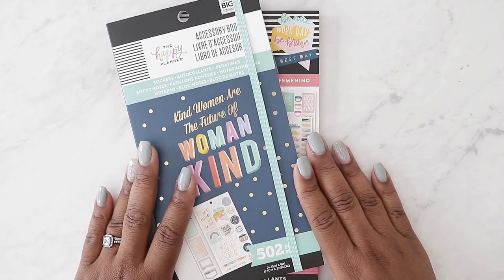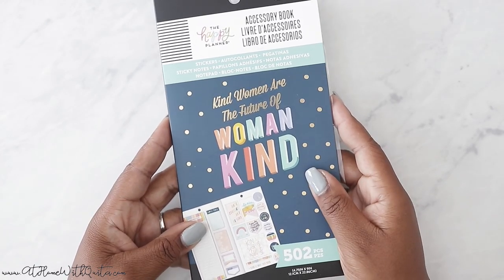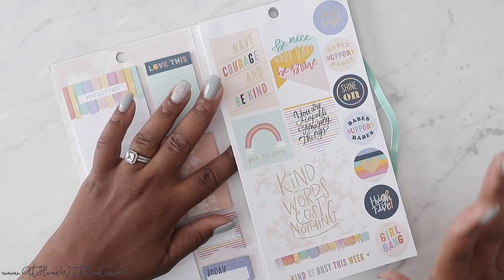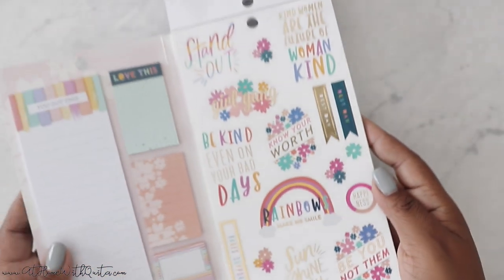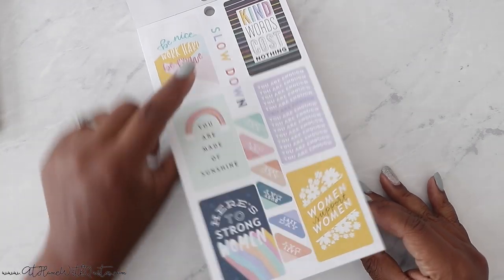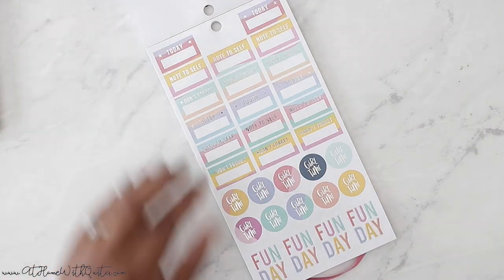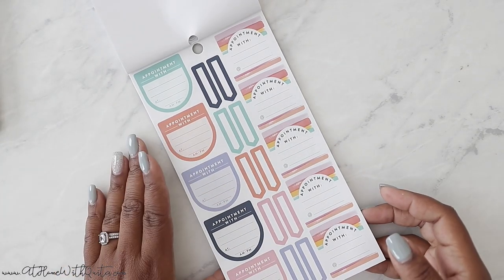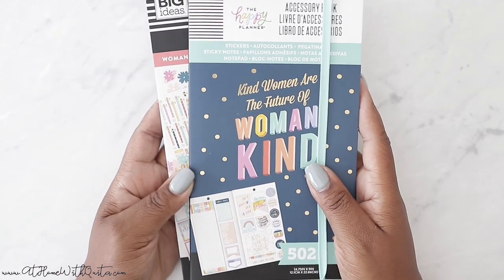Womand Kind Sticker and Accessory Book Flipthroughs | At Home With Quita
Hey There,
Today I’m Doing a flip of the woman kind stickers

 → ♡ TOOLS ♡
 → ♡ PENS ♡
Tombow Pens
 → ♡ HALF SHEETS ♡
4 pack
 → ♡ PUNCH ♡
 → ♡ DASHBOARDS ♡
 → ♡ DIVIDERS ♡
 → ♡ PEN LOOP ♡
Black and Pink
 → ♡ POCKET FOLDERS ♡
 → ♡ PAGE PROTECTOR ♡
Classic Size
 → ♡ STICKERS ♡
Carpe Diem Labels

 → Computer:
→ Hand Stabilizer
 → Backdrops:
Small Vinyl
2 in One